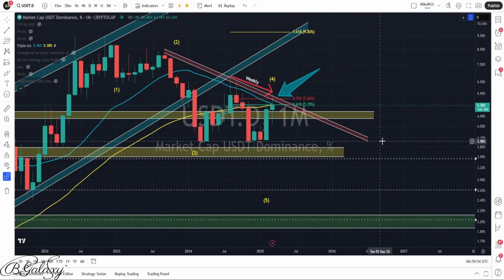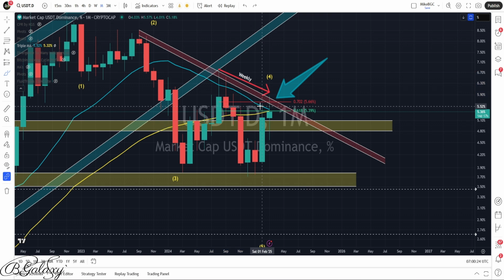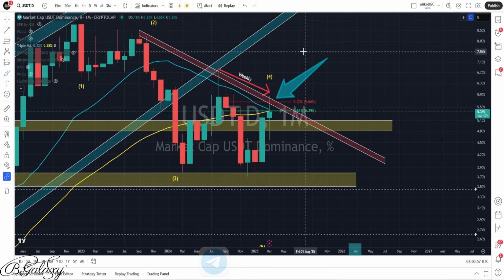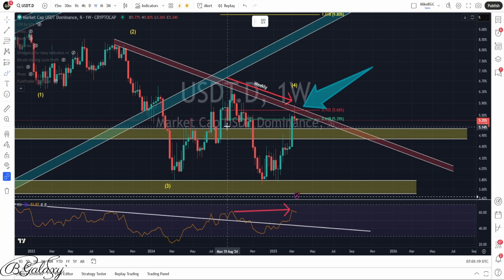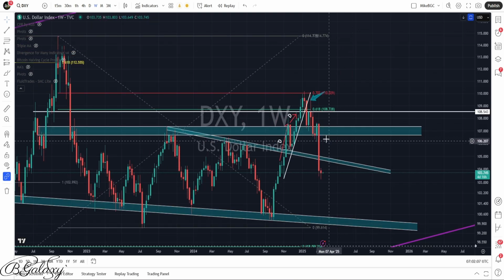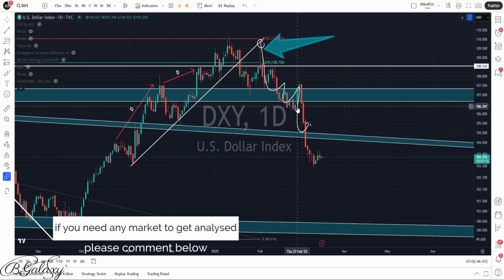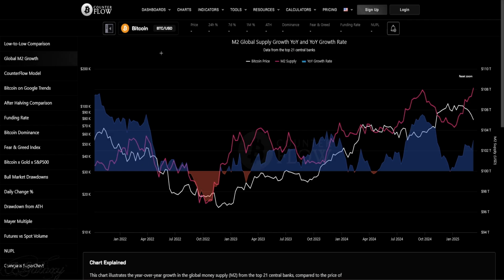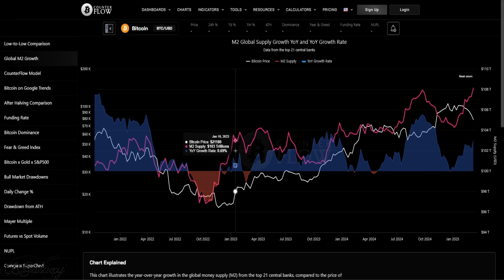GLOBAL LIQUIDITY MAKES BITCOIN NEW ATH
the USDT dominance as a very strong resistance area with multiple resistance such as 61.8% of Fibonacci retracement and trendline and i am expecting a rejection to the downside in march time

Trading has large potential rewards and also large potential risks.  We are neither an investment advisory service nor an investment advisor.  Nothing in this channel and the information provided in it should be construed as a recommendation to buy or sell on any markets. Current analysis can change due to future market events. Investing in cryptocurrencies can be very risky. I hope you understood everything and take your trading & investing seriously. Good luck and happy to help.